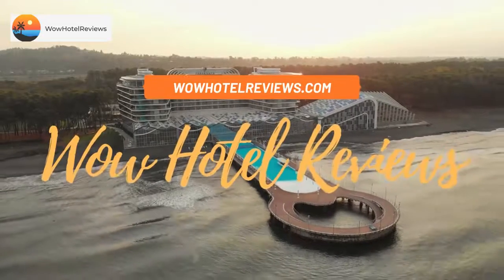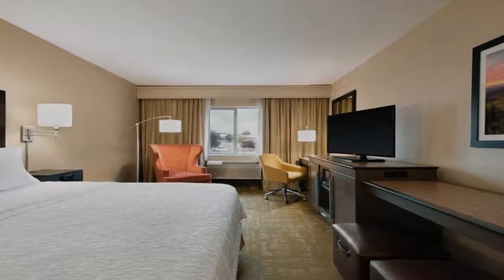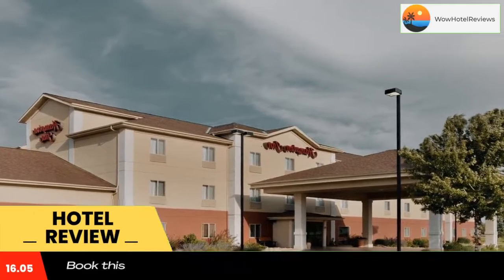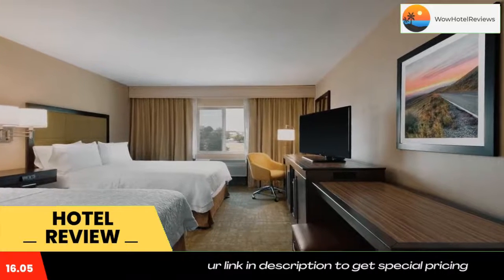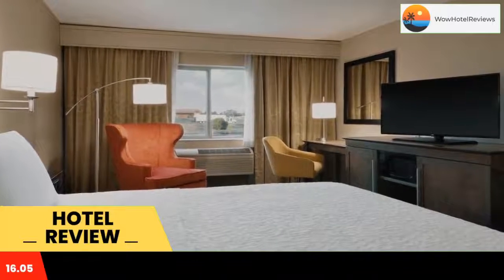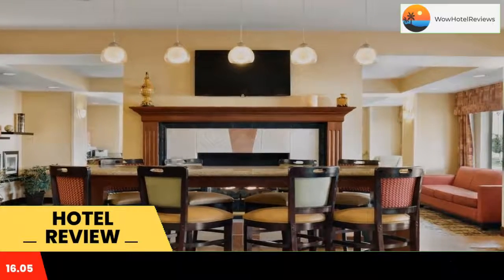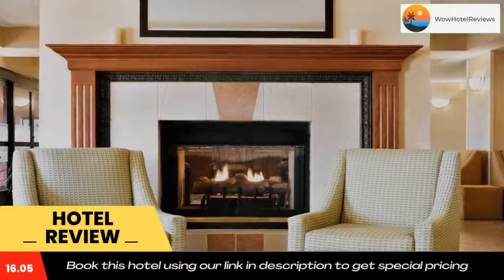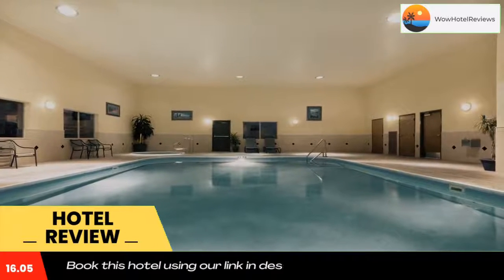Hampton Inn Gillette Review - Gillette , United States of America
Hampton Inn Gillette

Hampton Inn Gillette is located off of Interstate 90 and is 5 minutes' drive from Downtown Gillette, Wyoming. This hotel features spacious rooms with free WiFi, and serves a daily breakfast buffet.
A cable TV and coffee maker are standard in every room at the Gillette Hampton Inn. All rooms are brightly decorated with white linens and include a work desk.
Guests of the Hampton Inn Gillette can enjoy free access to leisure facilities, including an indoor pool, hot tub, and a small gym. A business center and free on-site parking are also available.
Rockpile Museum, featuring Native American artifacts, is 12 minutes' walk from the hotel. Bell Nob Golf Course is 2.8 miles away.